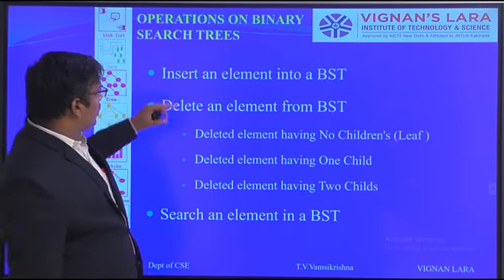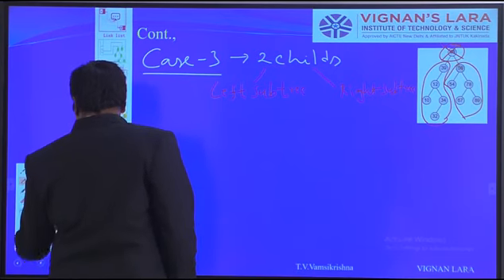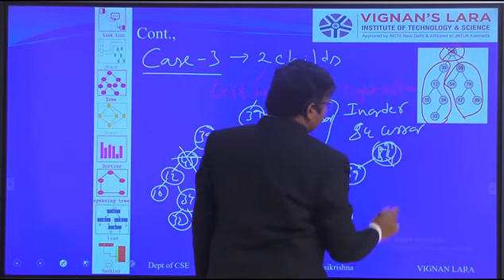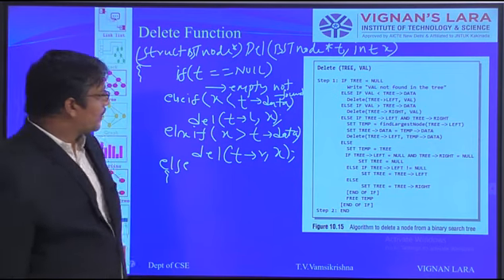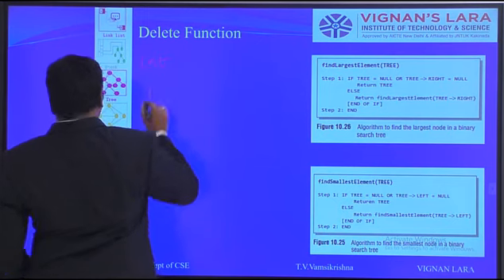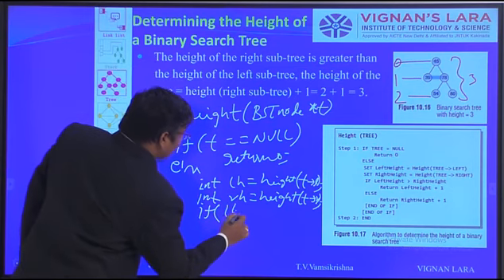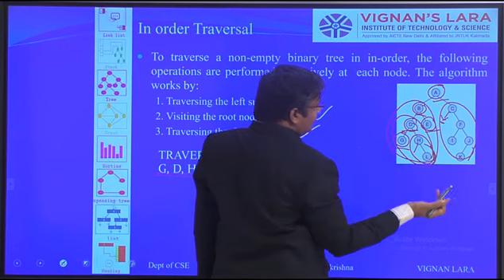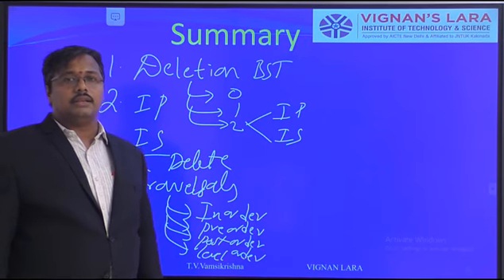Lecture_3_BST_Deletion & Traversals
JNTUK, Kakinada - UG - R19 Regulation - IInd year CSE - I st Semester - Data structures- Unit-IV- Data Structures - BST Operations: Deletion